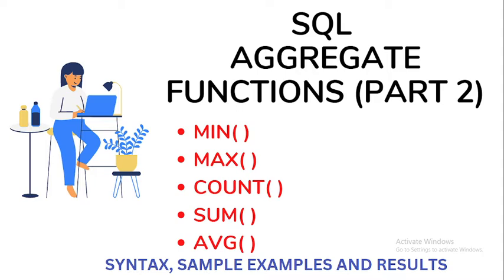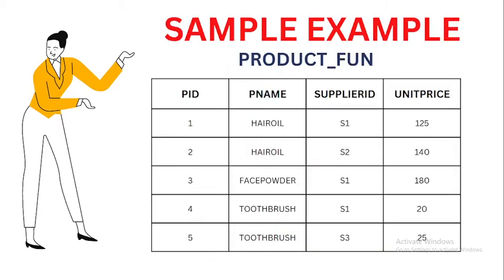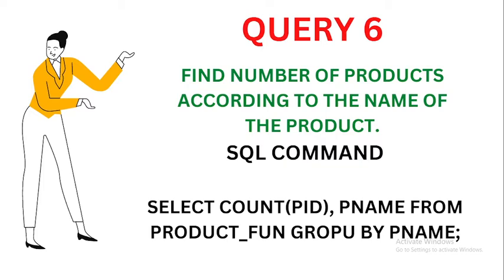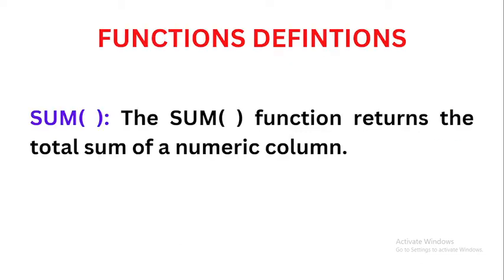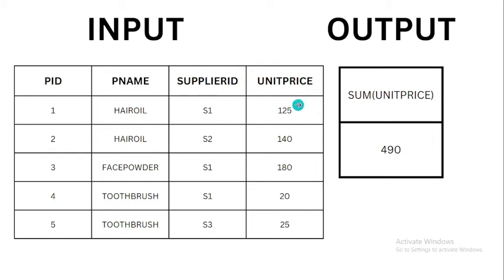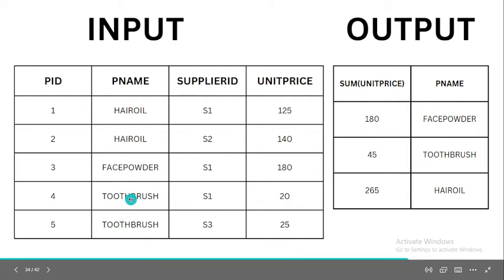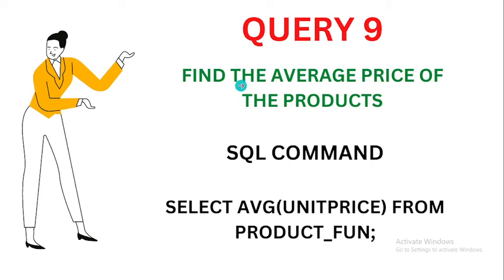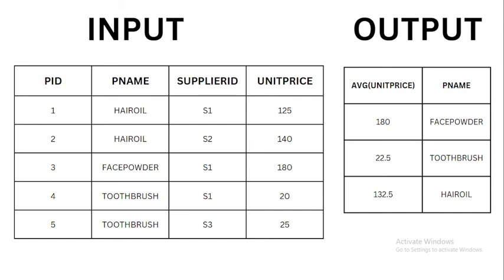SQL AGGREGATE FUNCTIONS MIN(),MAX(),COUNT(),SUM(),AVG() IN DETAILS WITH SYNTAX, EXAMPLES PART 2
DEAR ALL, IN THIS VIDEO I HAVE DISCUSSED ABOUT THE TOPIC SQL AGGREGATE FUNCTIONS MIN(),MAX(),COUNT(),SUM(),AVG() IN DETAILS WITH SYNTAX, EXAMPLES  PART 2. IN THIS PART 2 I HAVE MAINELY DISCUSSED ABOUT COUNT, SUM(), AND AVG() FUNCTIONS USE IN DETAILS WITH VARIETY OF EXAMPLES ALONG WITH ITS SYNTAX. THIS VIDEO WILL BE VERY HELPFUL FOR ALL OF YOU TO UNDERSTAND THE TOPIC EASILY.